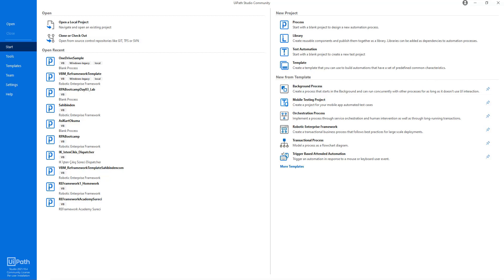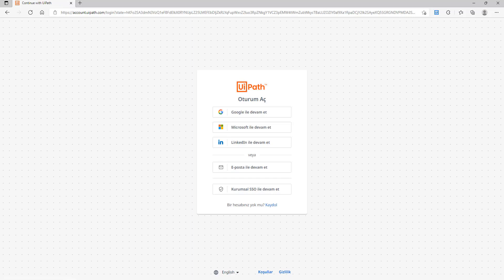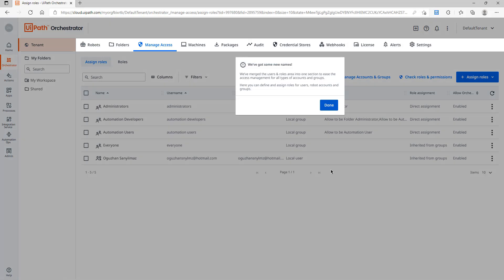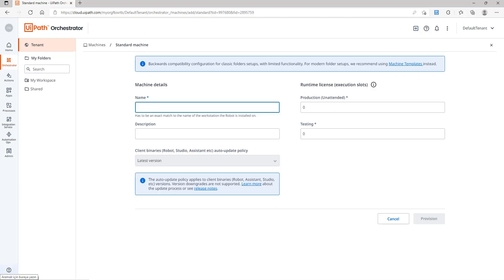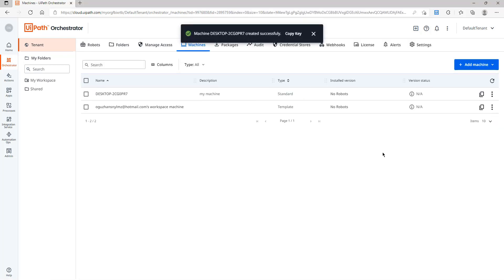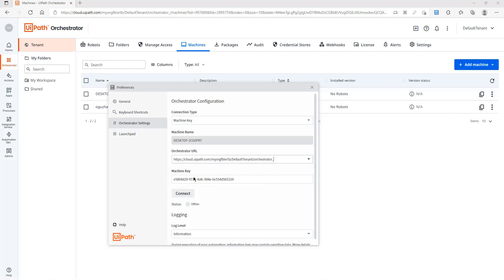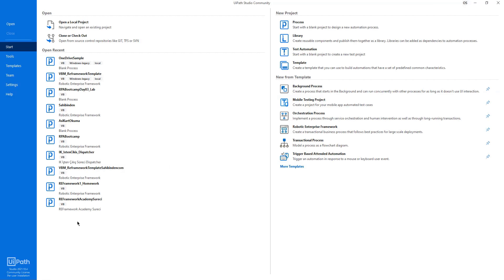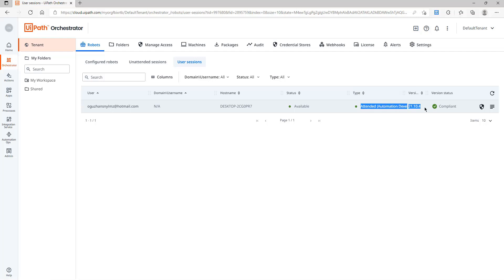How to Connect UiPath Studio with Cloud Orchestrator? [2022] - Connect your Studio with Orchestrator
This video shows how to connect your UiPath Studio Community with Cloud Orchestrator.